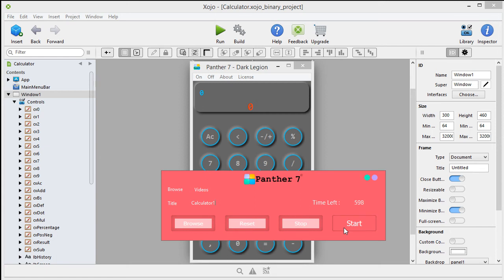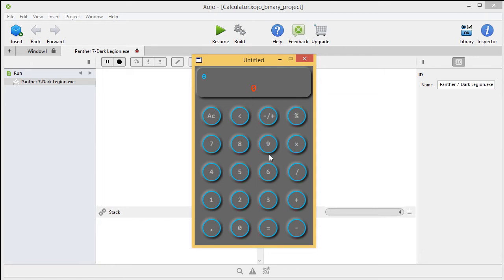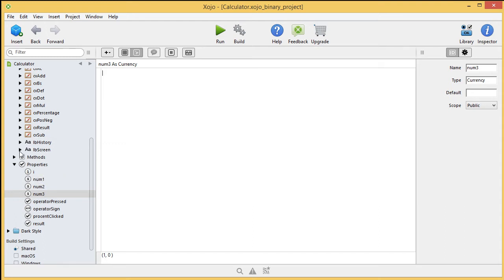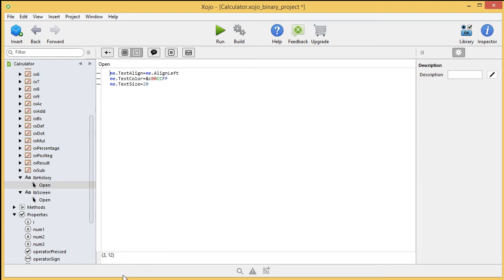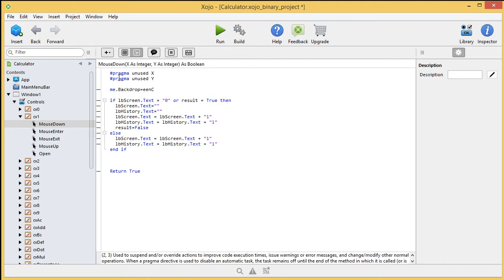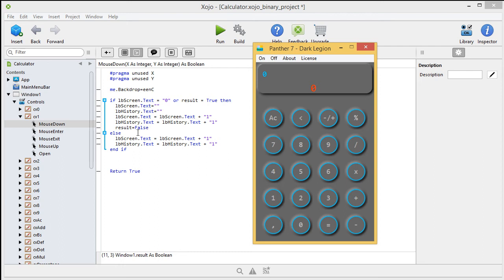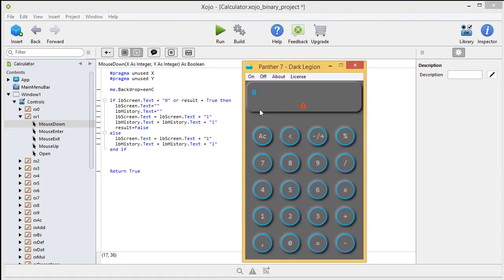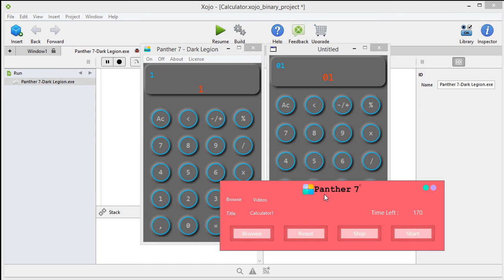Calculator in Xojo part 1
How to create a calculator in xojo.xojo tutorial
The background image is updated.

The calculators are no longer there for downloading.